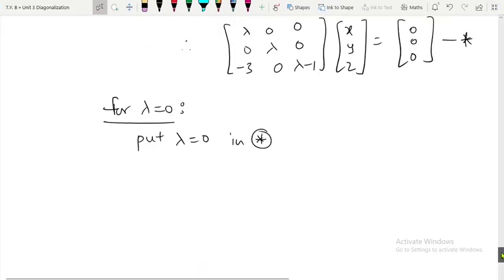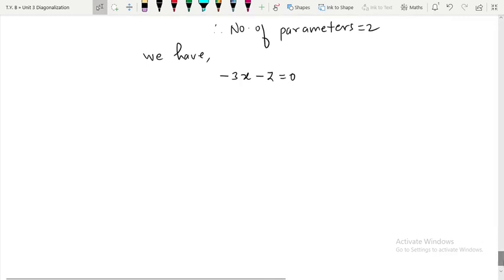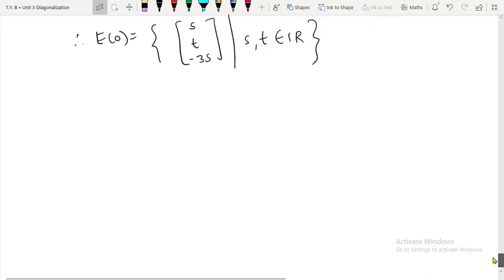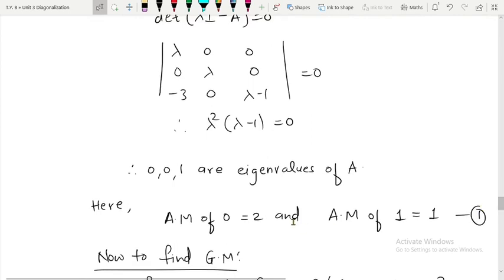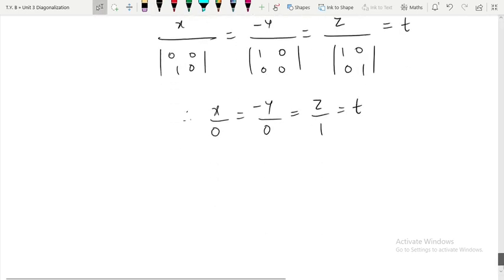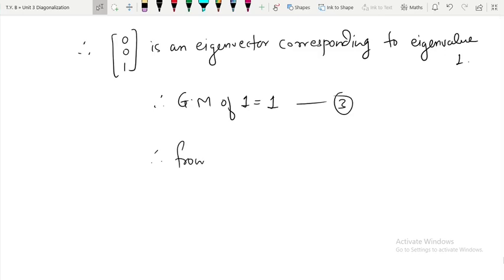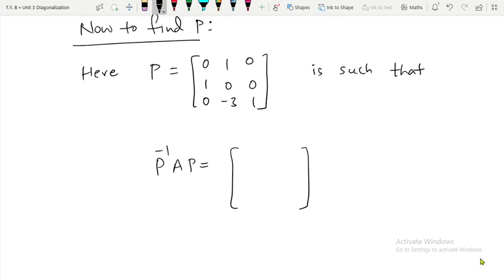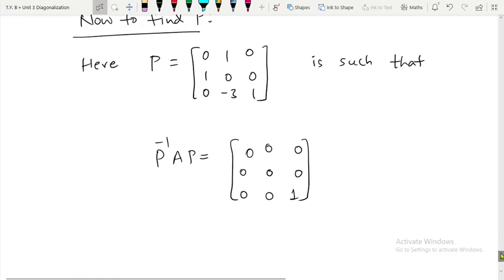Diagonalization 4 | Linear Algebra